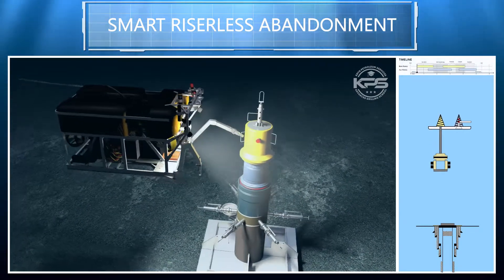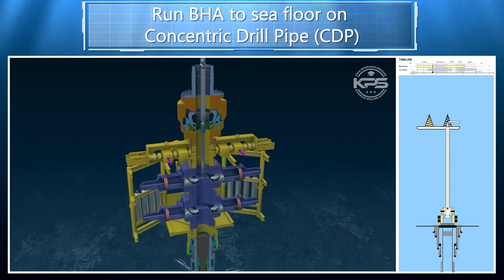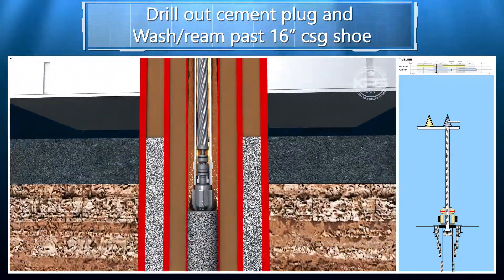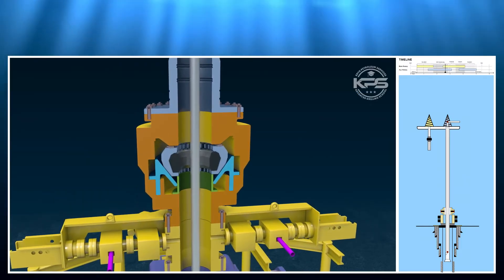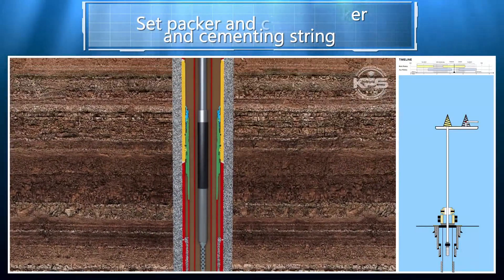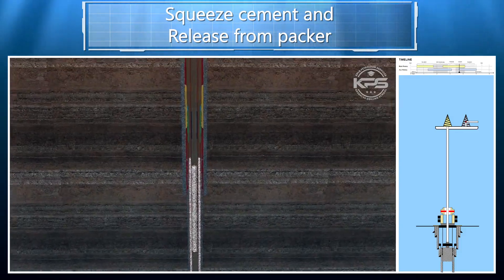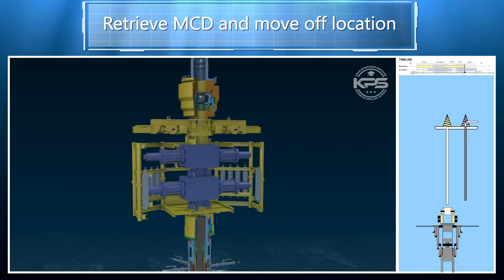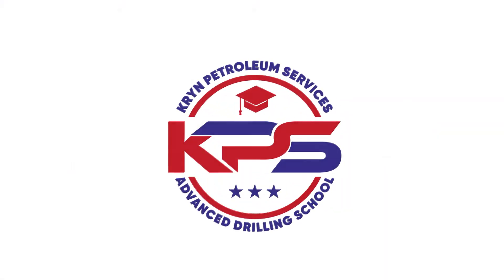SMART Riserless Abandonment deepwater wells. P&A offshore wells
Offshore Oil & Gas operators are saddled with an increasing amount of deepwater asset retirement obligations. There are two types of wells:
 1. Exploration wells that are temporarily abandoned after completion and later require to be permanently abandoned.
2. Production wells with output declined below an economic threshold, becomes a candidate to be permanently plugged and abandoned.

Initially wells are temporarily abandoned instead of permanently abandoned as they wait for marketing conditions to improve or choose to defer the expense of a permanent abandonment.

However, delaying the inevitable increases the risk of well failure as they deteriorate structurally, potentially resulting in a costly environmental breach.

The Smart Riserless Abandonment (SRA) is patented P&A technology to reduce offshore well abandonment cycle times by up to 50%, drastically reducing abandonment costs.

Each SMART system can abandon up to 20 deepwater wells per year using abandonment procedures that have been approved by the Bureau of Safety and Environmental Enforcement (BSEE) and meets all the technical regulatory abandonment requirements for NORSOK barriers.

SMART™ P&A technology performs abandonment procedures in five steps: run/land and test a Mudline Closure Device, drill out the cement plug using a closed loo concentric drill pipe, perforate the casing, cement and squeeze, (cut and pull casing if required) recover the MCD and move to the next well.